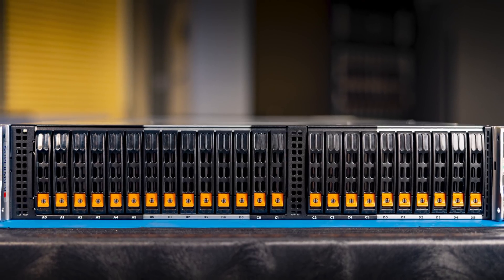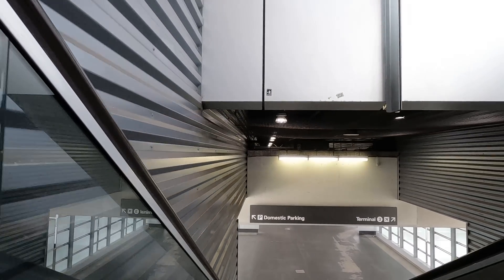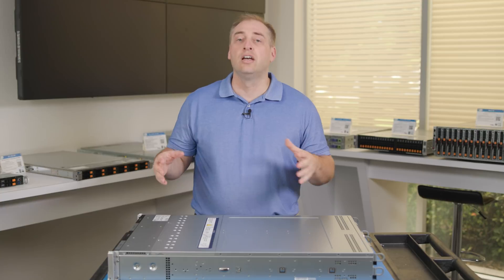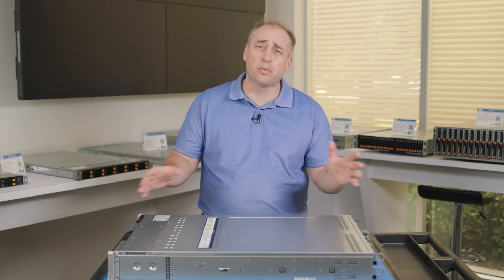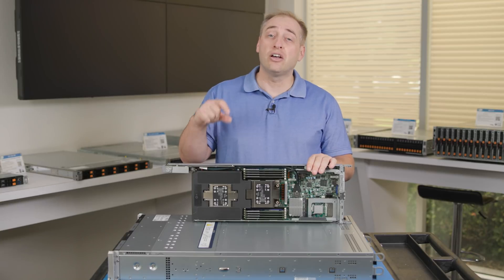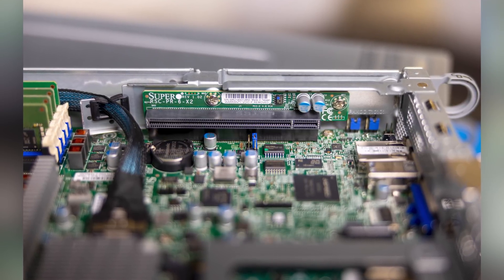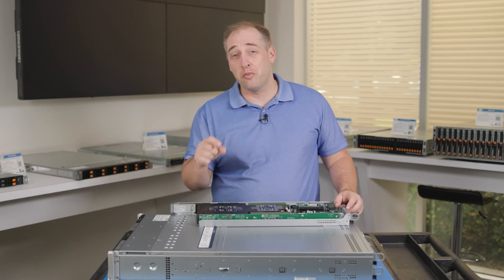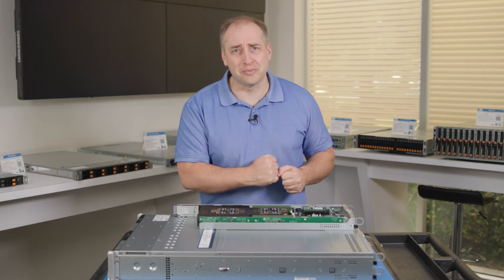High end 2U 4 Node Supermicro BigTwin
We take a look at the newest Supermicro BigTwin. This is the 3rd Generation Intel Xeon "Ice Lake" edition. We get new features such as PCIe Gen4 support along with new tool-less servicing.

Timestamps
00:00 Introduction
01:57 Hardware Overview
05:03 Node Overview
09:58 Final Words

2020 Supermicro Hands-on Demo Room Series

2021 Supermicro Hands-on Demo Room Series

Other STH Content Mentioned in this Video